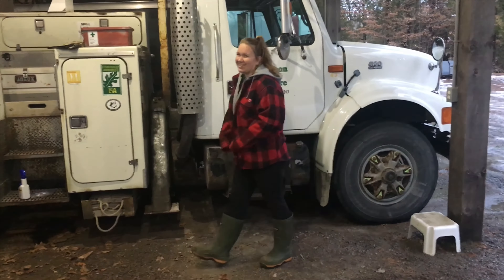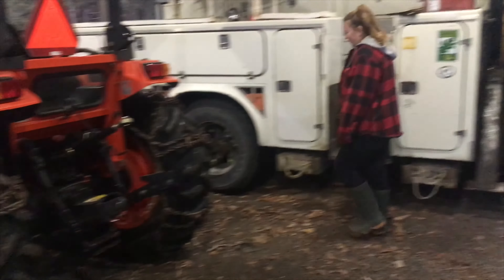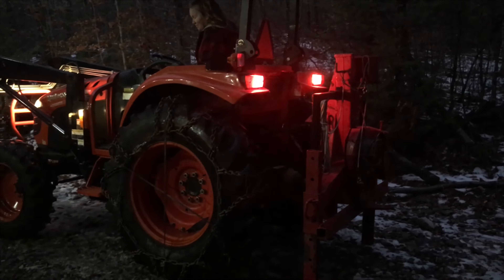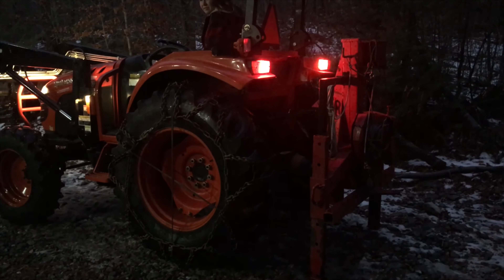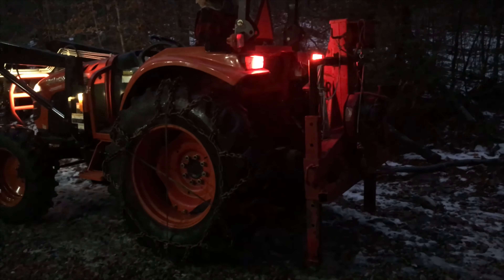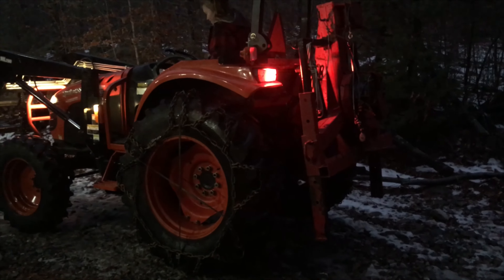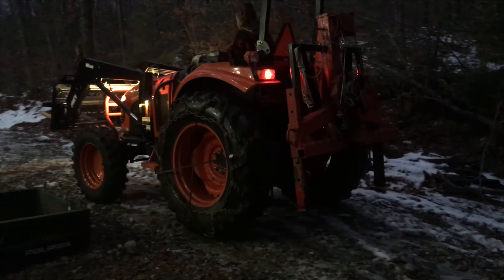Putting Tire Chains on the Tractor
This video shows the process of putting tire chains on the tractor. The tractor is a 2010 Kioti DK55 with a Frey loader. I got the chains used and they had already been cut and made shorter so they don't fit that well but they do the trick.